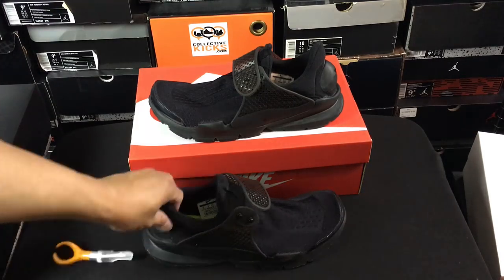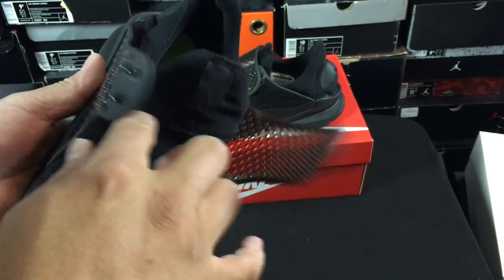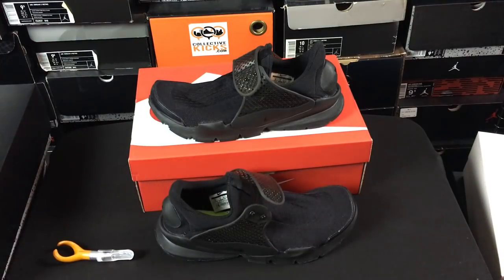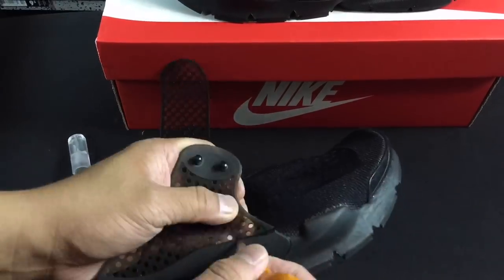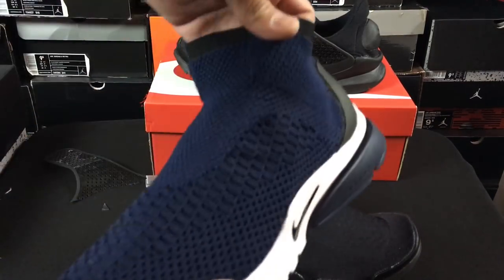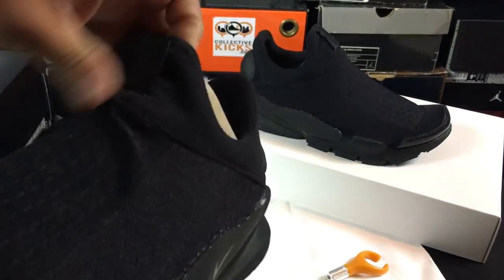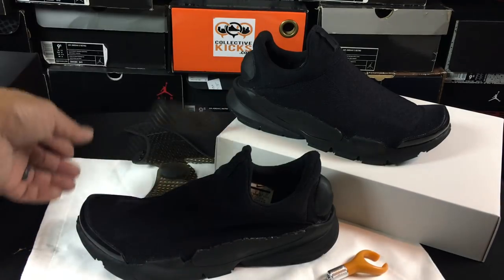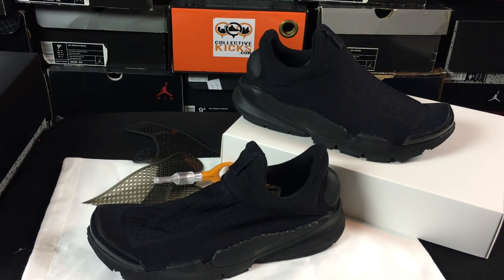CAGE REMOVAL ON NIKE SOCK DART TUTORIAL (TIME LAPSE / ON FEET)